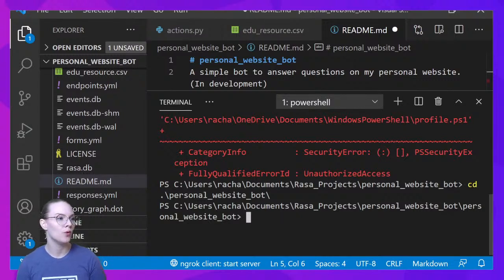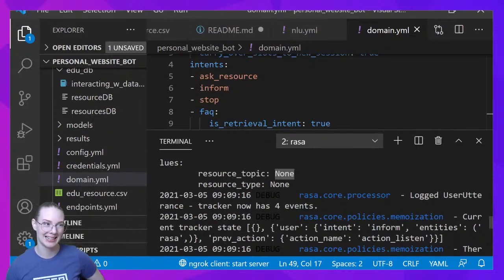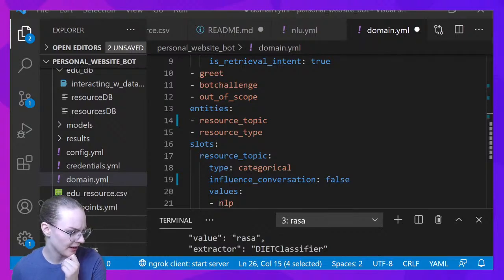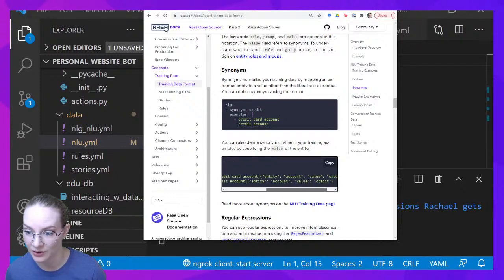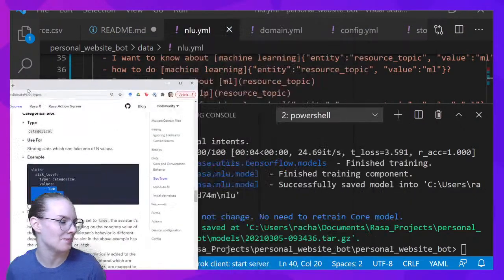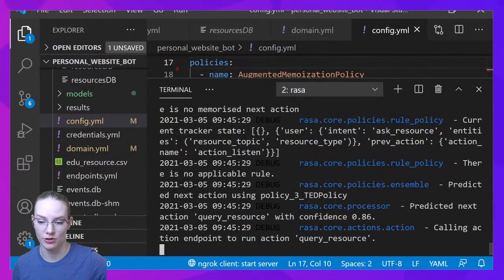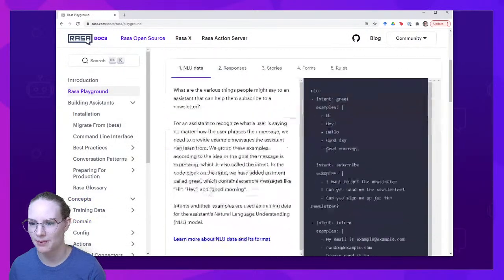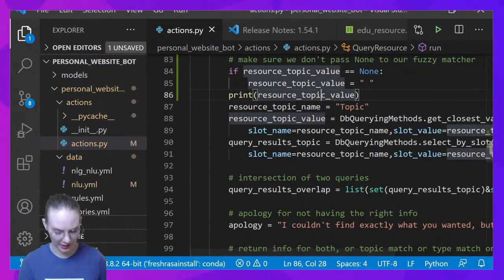Rasa Livecoding: Custom Action Bug Hunt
Today we'll be trying to track down the bug that's causing our SQL query not to return results.